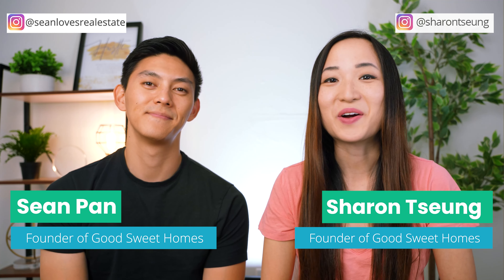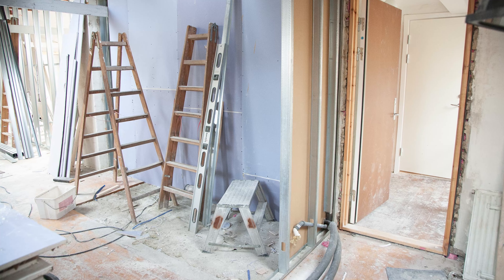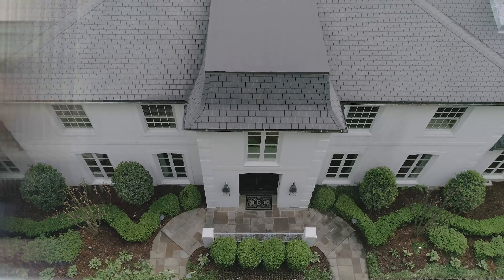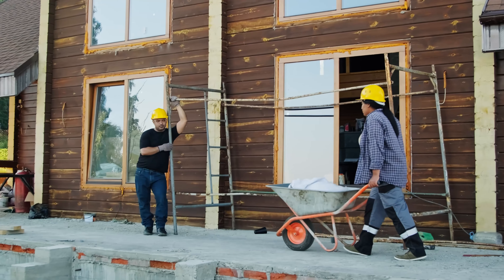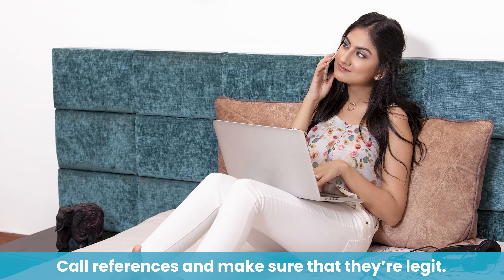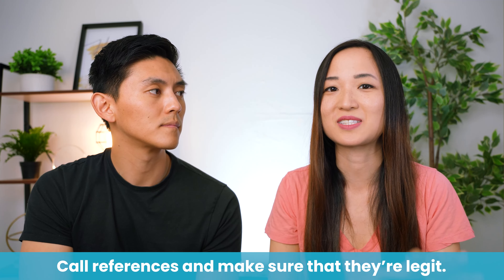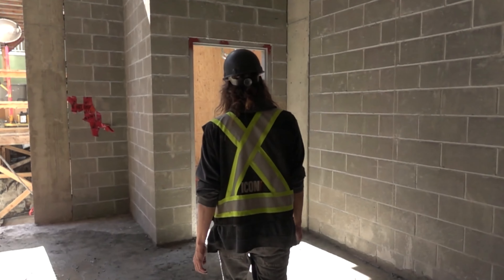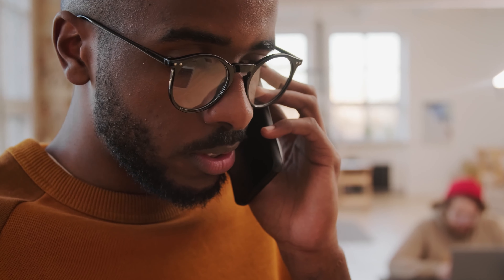🏠 We FIRED Our Contractor...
✅ Join my FREE How to Buy Your 1st Rental Property Masterclass

Unfortunately things can go wrong in real estate. This project has been way more difficult than we had anticipated, and we recently had to let our contractor go. This is why it's so important to have a good contractor that you can trust on your team!

We've learned a lot from this experience, and we're all about transparency - so we hope you can learn as well through this video :). Enjoy!

0:00 - Introduction
0:37 - Our Contractor Story Part 1
1:22 - First Lesson We Learned
2:18 - Second Lesson We Learned
2:49 - Third Lesson We Learned
3:14 - Our Contractor Story Part 2
3:51 - Fourth Lesson We Learned
4:43 - Our Contractor Story Part 3
6:34 - The Process of Letting Go
8:11 - The Resolution
10:26 - Final Tips
11:04 - Conclusion

🎉My Goodies!

- Join the REMOTE RENTAL RICHES Course for the step-by-step guide on out-of-state real estate investing

🔨RESOURCES

For Investing:
- Public - Invest in Stocks (Get a FREE stock up to $50 through my link!)
- Coinbase - Invest in Crypto (Get $10 worth of free Bitcoin through my link)
- Personal Capital (now rebranded as Empower) - Track your net worth for FREE

While all attempts are made to present correct information, it may not be appropriate for your specific circumstances and information may become outdated. Sharon Tseung is not a financial advisor and does not provide tax, legal or accounting advice.  This video, and the ideas presented in it, are for entertainment / educational purposes only and should not be construed as financial advice. Please consult with a certified professional before making any financial decisions.